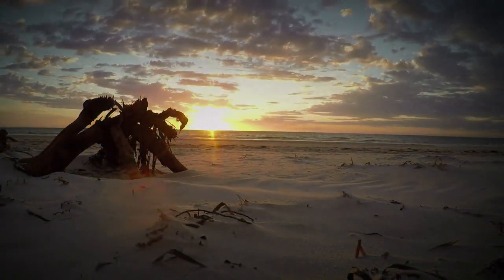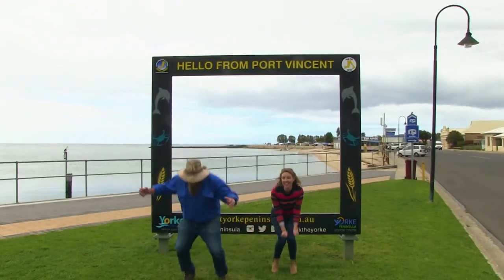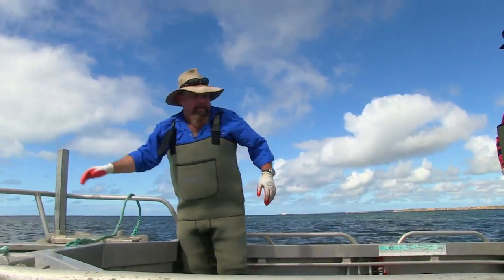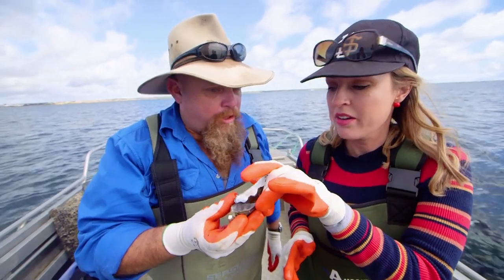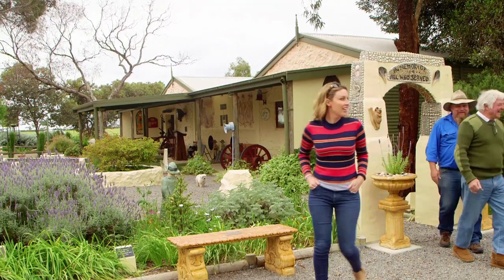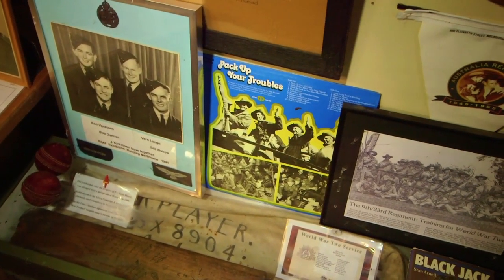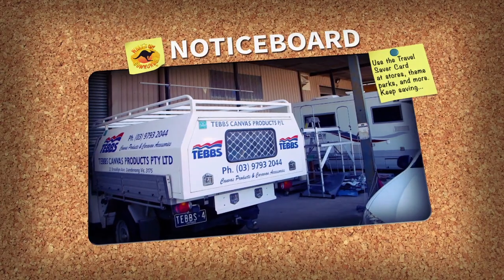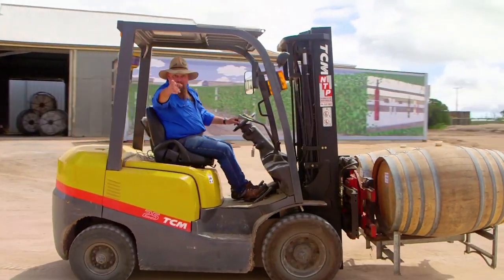WUDU S7E25: Full Episode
Macca & Angie take us on the final leg of their 3 part journey through the Yorke Peninsula.